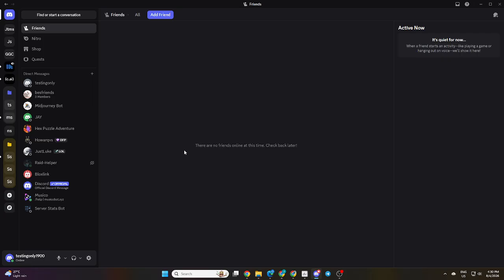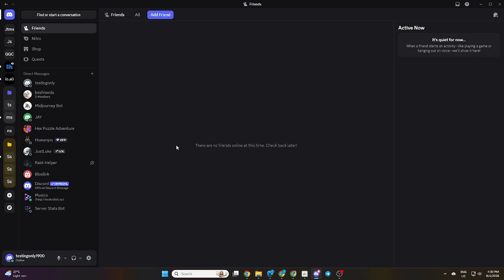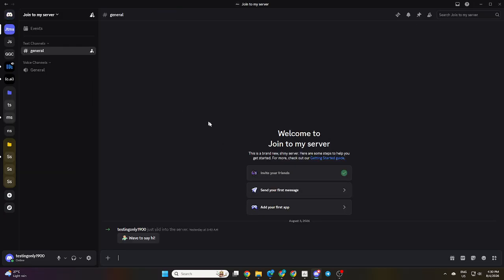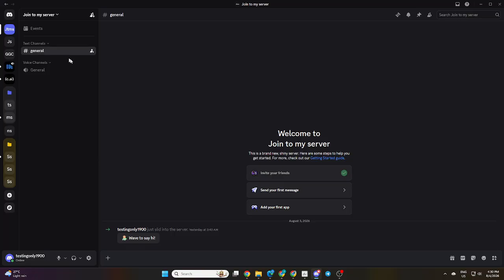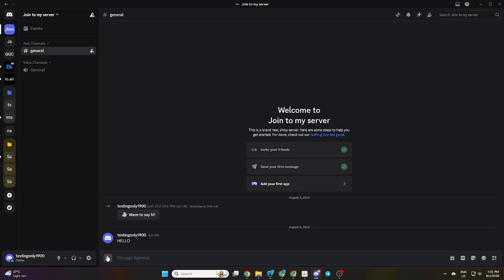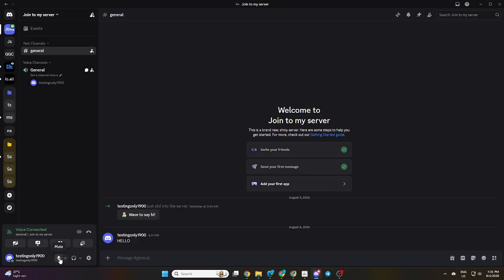How To Use Discord For Voice And Text Chat [2026 Guide]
In this comprehensive guide, we’ll walk you through everything you need to know about using Discord for voice and text chat in 2026. Whether you're a beginner or looking to enhance your experience, we've got you covered with tips and tricks for setting up servers, channels, and more. Join us as we explore the latest features and updates that make Discord the ultimate communication tool.

By the end of this video, you will have a solid understanding of how to navigate Discord effectively, making it easier to connect with friends and communities.